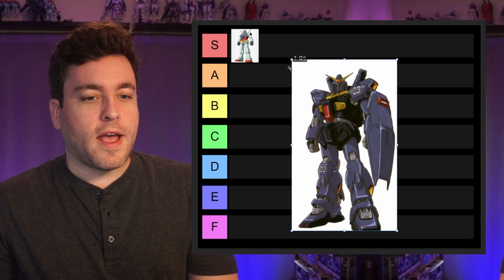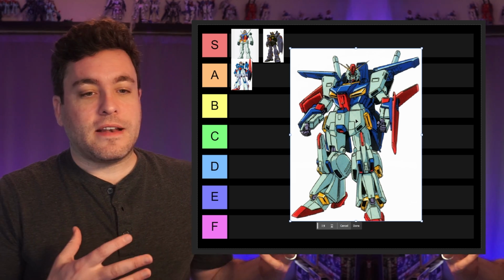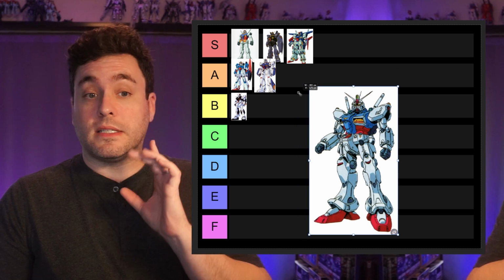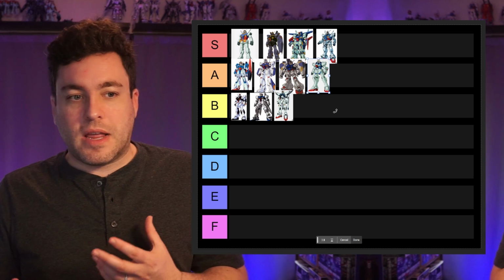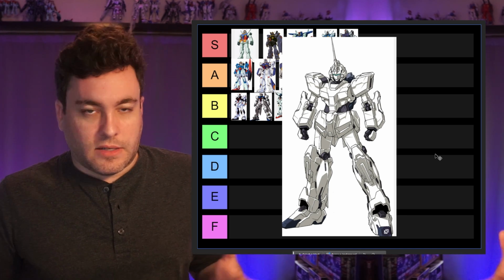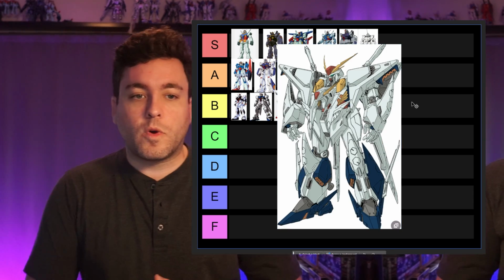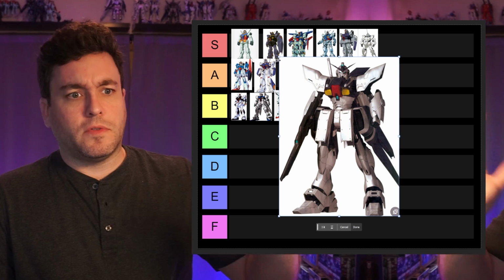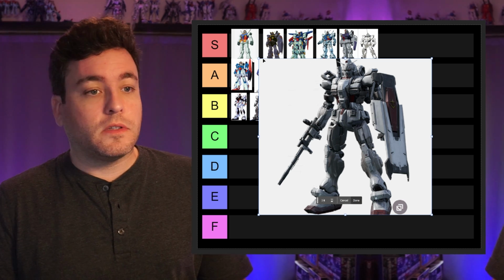Mainline Gundam Tier List [Universal Century Animation]